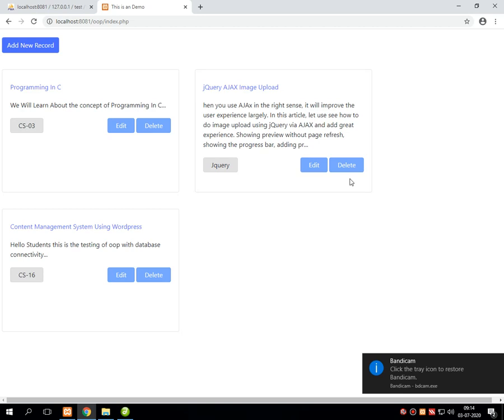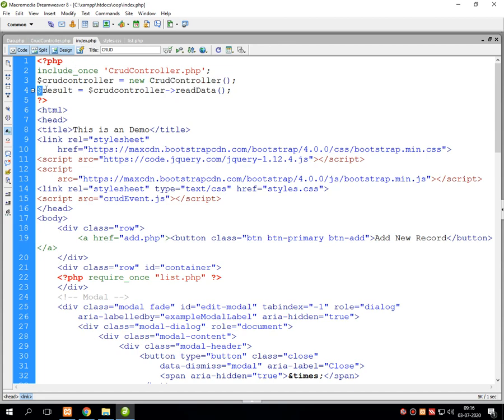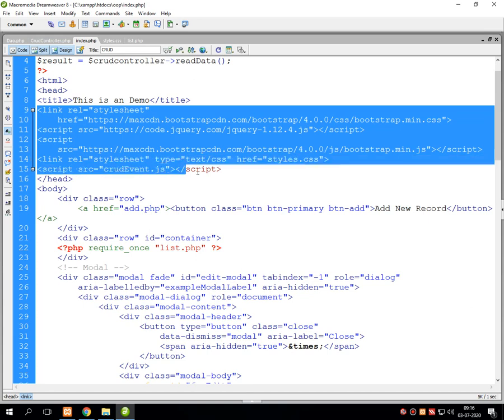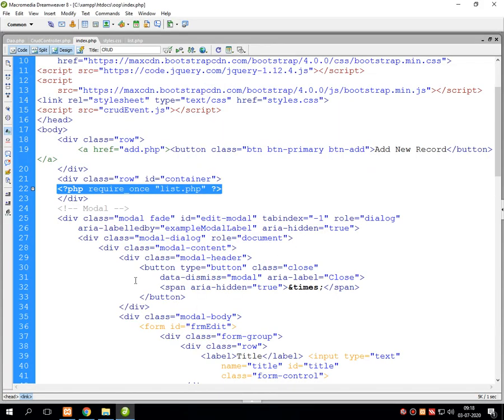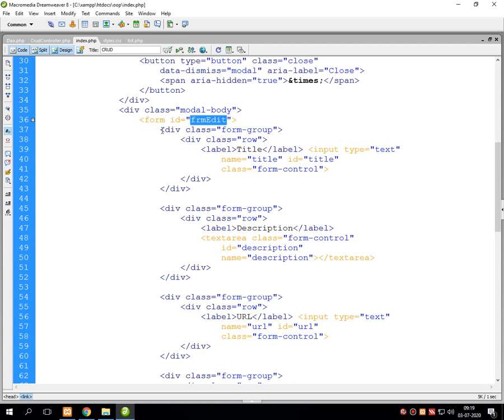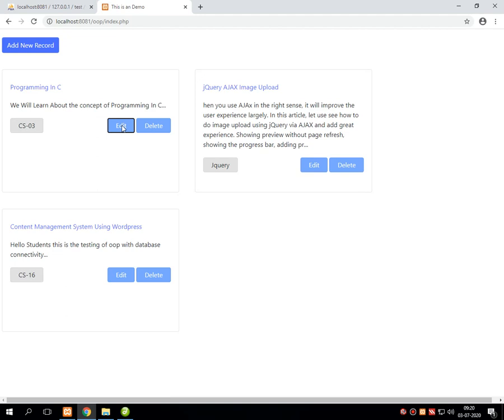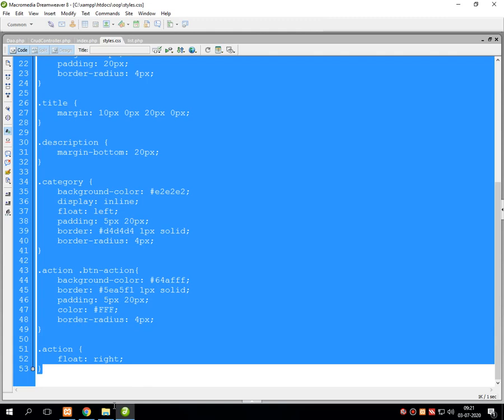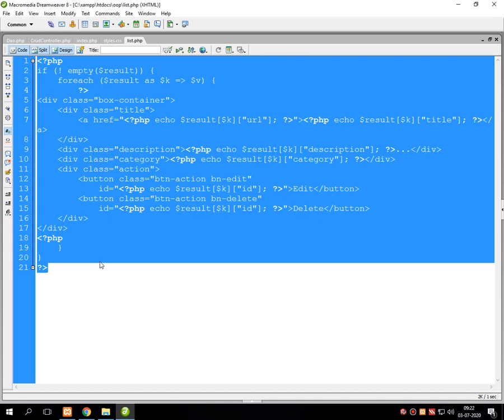UNIT 1 LEC 6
Database handling using OOP Continue